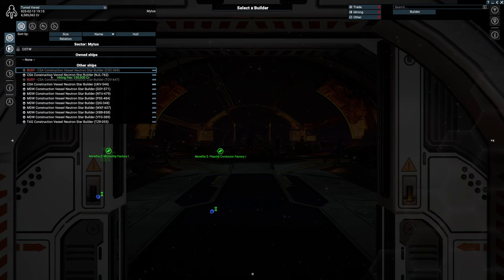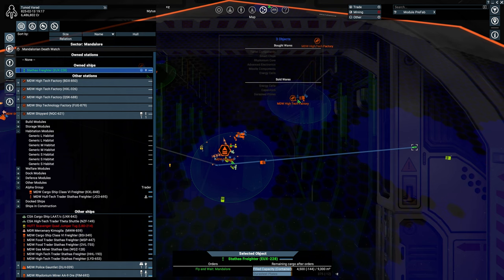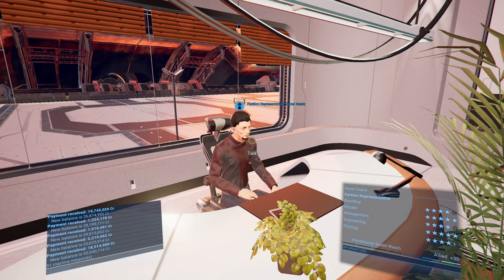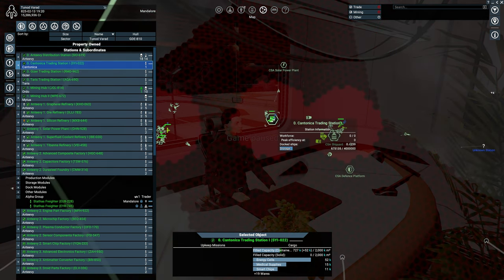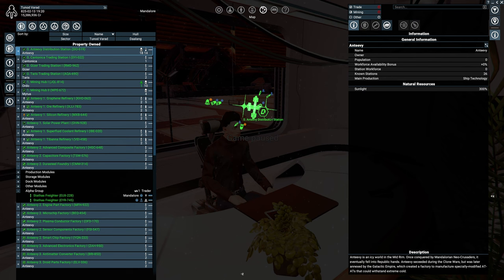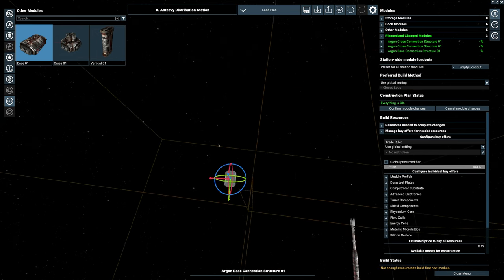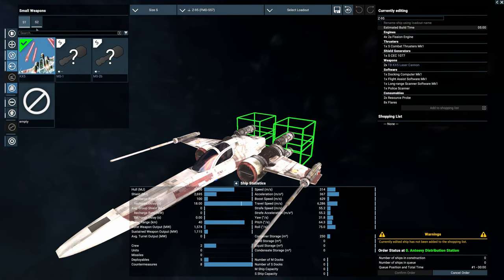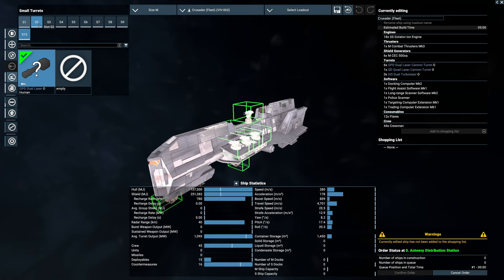S1E23 - Our Maintenance Bays Are OPEN For YOU! - Star Wars Interworlds 0.73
Welcome to my X4: Foundation series with the total conversion mod Star Wars Interworlds, we're searching for a new system to expand our operations, we need to make more credits and make sure we can become a valued ally of the Corporate Sector Authority

Campaign Lore:
Even the most radical Mandalorian leaders consider your clan to be a vile tribe. You are hunted by most factions in the galaxy, your numbers are dwindling and assets are hard to come by. But this time luck is on your side, you laid a perfect ambush with fake distress call and managed to board your prize ship.

This is not an easy mod and the game is heavily altered from the base game making repairing relations a lot harder, so expect a slow pace series until we  can start using miners and stations!

👇Enjoyed the video and want to support even more?!?!👇
⚠️ I'm Dyslexic and will often struggle with reading and pronunciation since English isn't my native language.